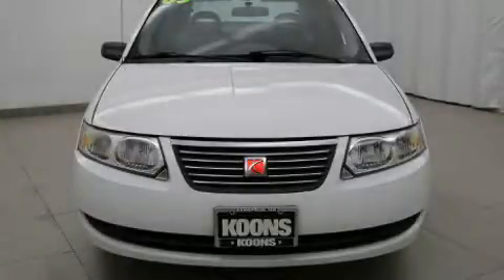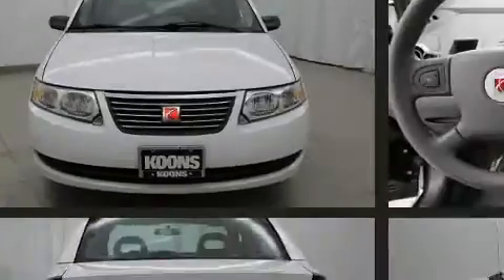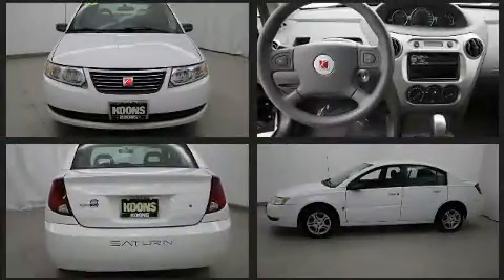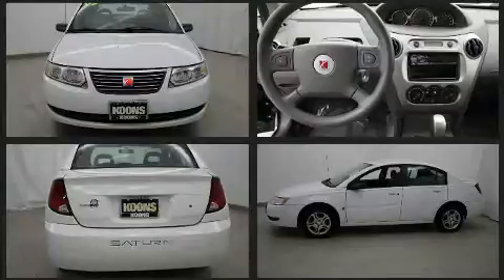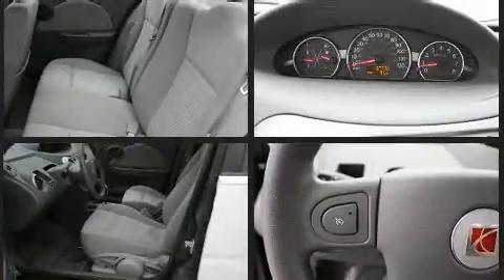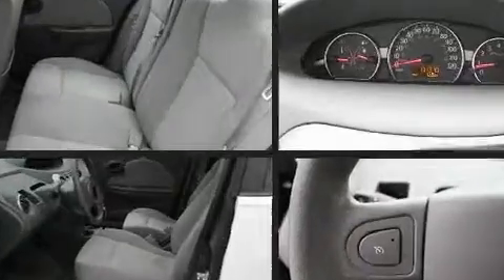2005 Saturn ION 2 in Annapolis, MD 21401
1107 West St.

You can expect a lot from the 2005 Saturn ION. This 4 door, 5 passenger sedan provides exceptional value! It features an automatic transmission, front-wheel drive, and a 2.2 liter 4 cylinder engine. The following features are included: a tachometer, variably intermittent wipers, front bucket seats, air conditioning, tilt steering wheel, and more. We know that you have high expectations, and we enjoy the challenge of meeting and exceeding them! Please don't hesitate to give us a call.